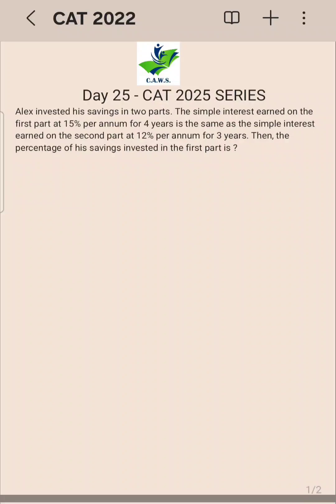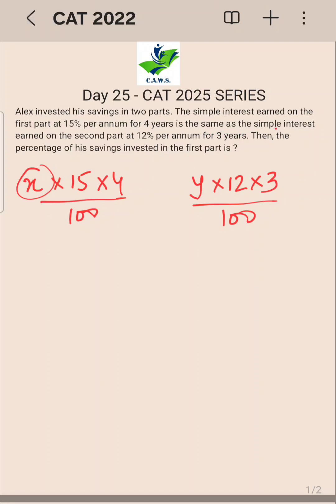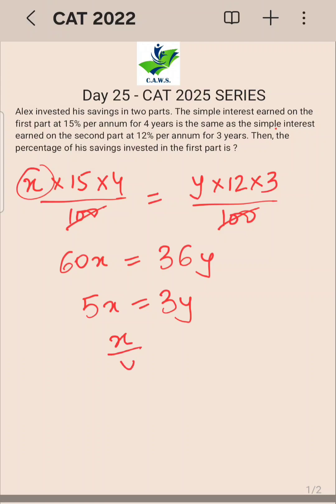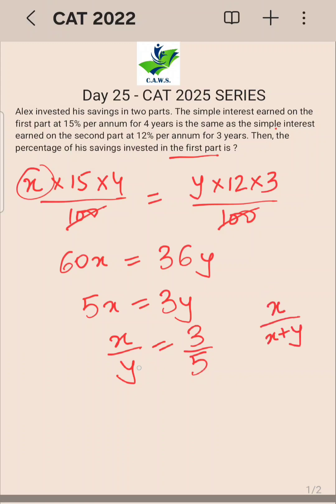CAT 2025 PYQ | Day 25 | Can You Solve This?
Let's start strong with Simple Interest question straight from past CAT papers. Can you solve it faster than me?

Drop your answer in the comments before watching the explanation!

Daily CAT PYQs → Quant | DILR | VARC

challenge!

Day 25